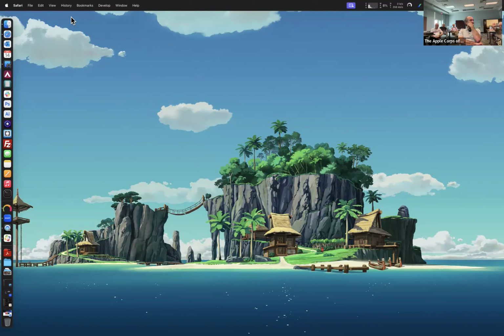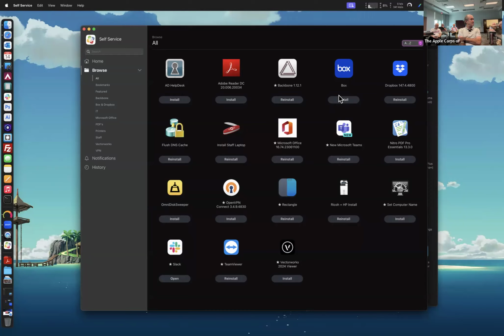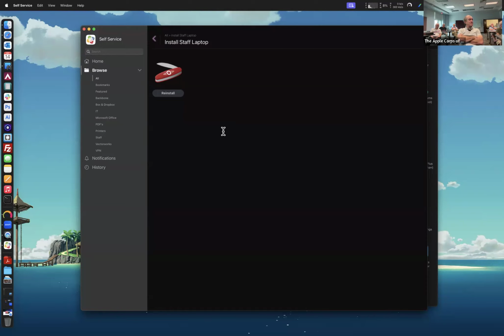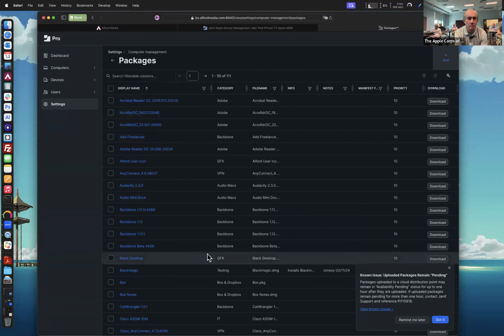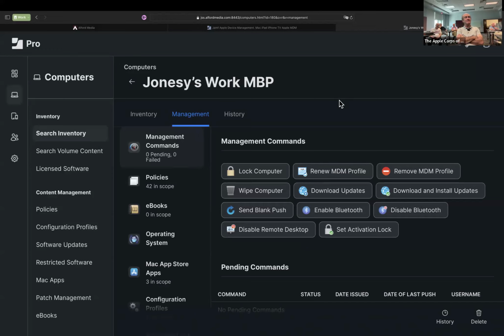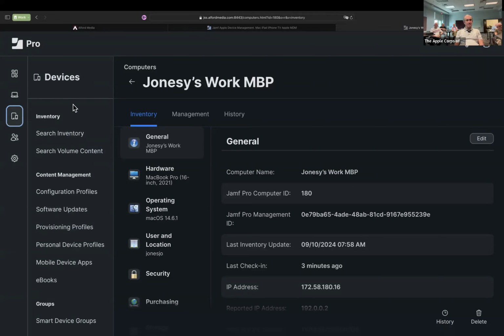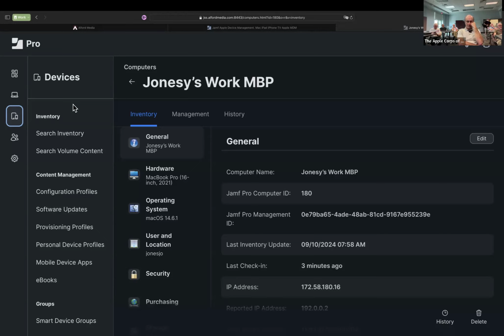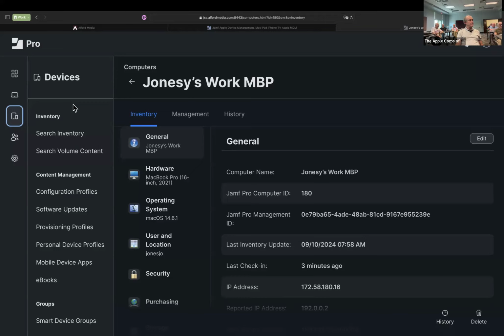ACD SuperSaturday Sept 14, 2024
John Jones gave a presentation on how he uses JAMF to manage Apple devices at his work.